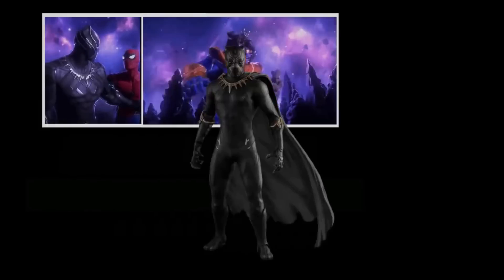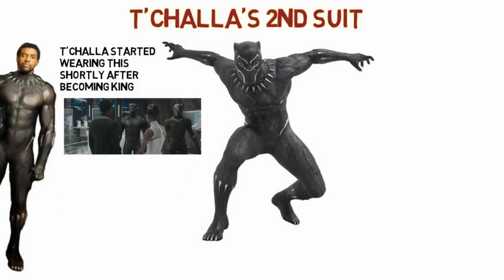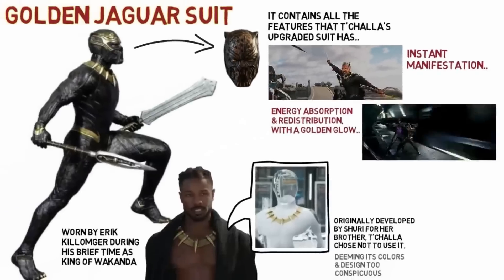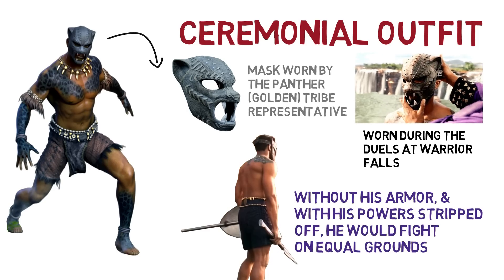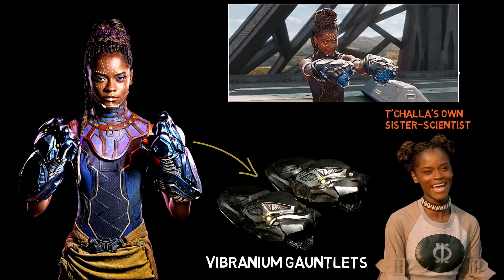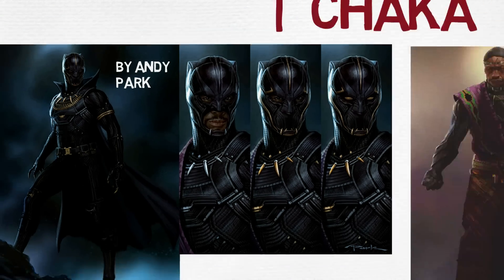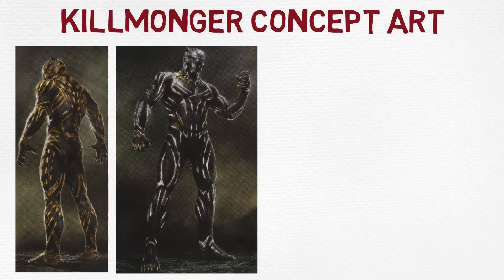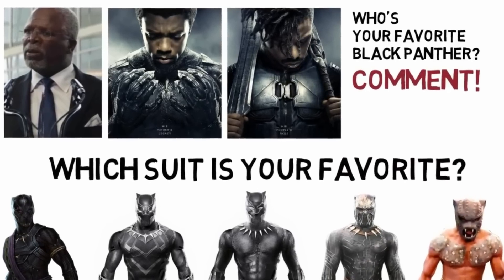All BLACK PANTHER Suits in the MCU (Updated with Avengers Endgame, Infinity War, Civil War)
Every Live-Action Black Panther suit seen so far in the Marvel Cinematic Universe